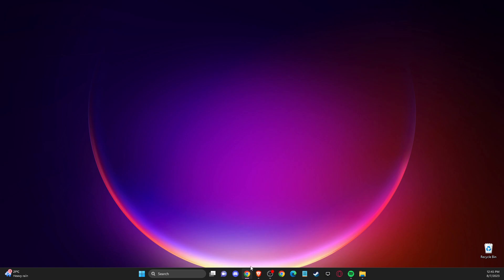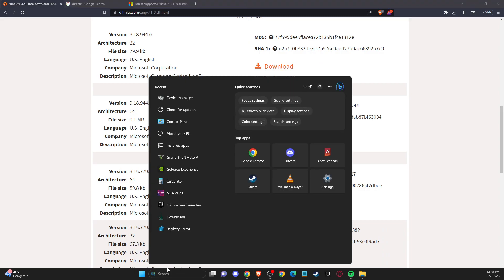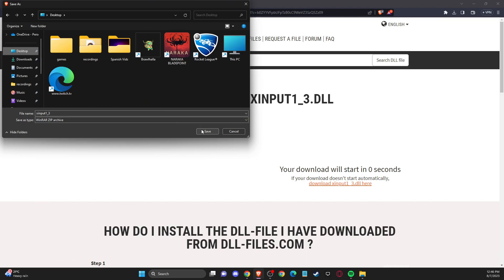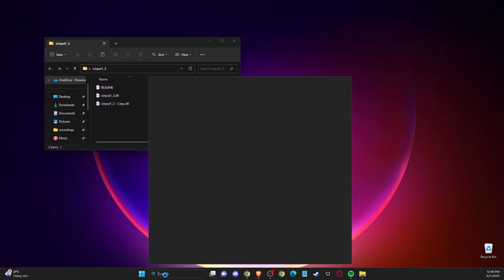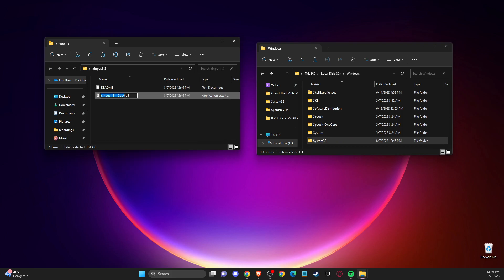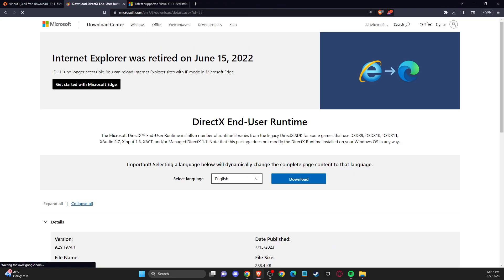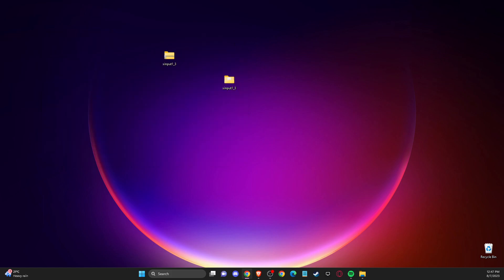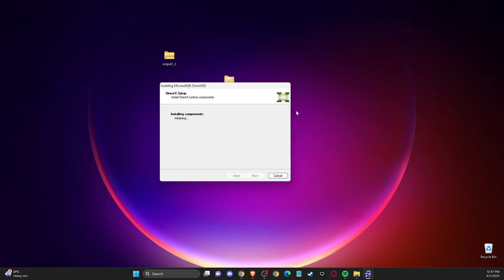How To Fix xinput1_3.dll Not Found on GTA V Windows 10 / 11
In this video I will show you How To Fix xinput1_3.dll Not Found on GTA V Windows 10 / 11 It's really easy and it will take you less than a minute to do it!